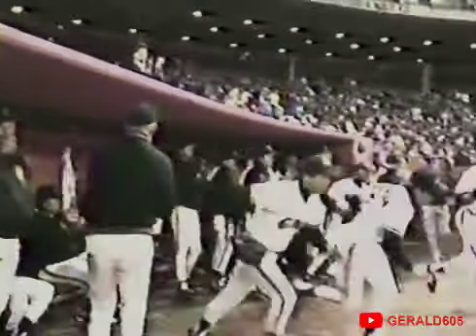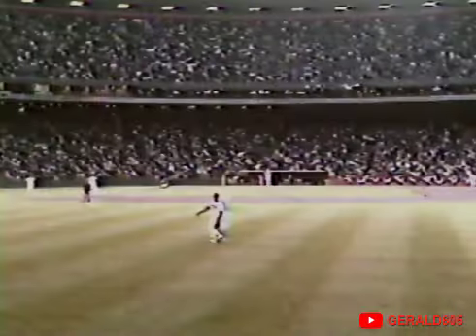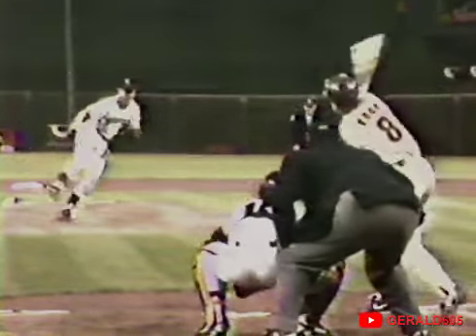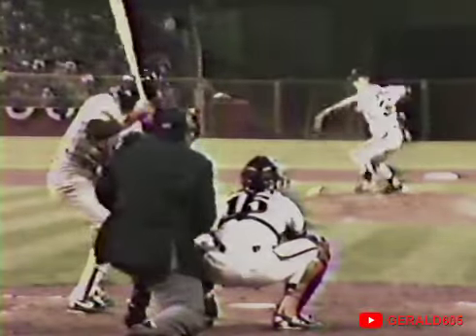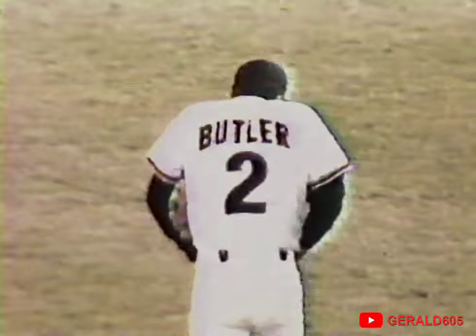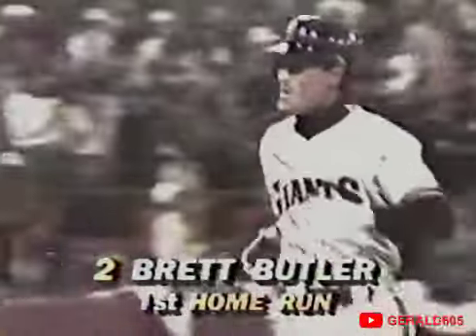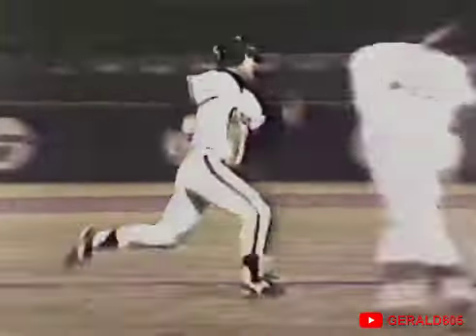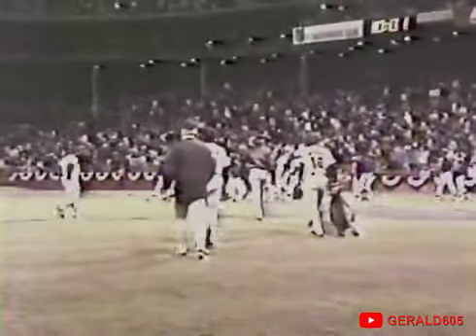San Francisco Giants 1988 Home Opener Highlights - Candlestick Park 4/7/88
A few vintage highlights from the 1988 San Francisco Giants home opener vs San Diego Padres. Clips include the first HR of the year by Bob Brenly and the crazy scrum for the ball beyond the left field fence. Mike Krukow got the start and went 7 innings for the win. The game, which was only 2 hours and 16 minutes long, was played on April 7, 1988 at Candlestick Park before a sold out crowd of 54,543. Giants announcers Ron Fairly and Wayne Hagin with the call from KNBR Audio.